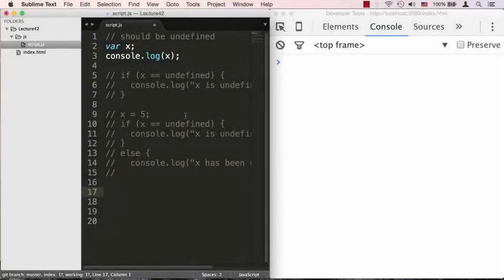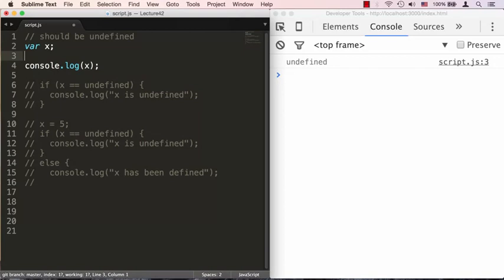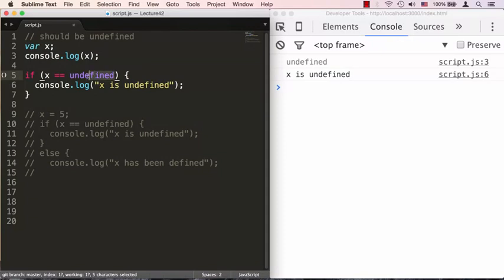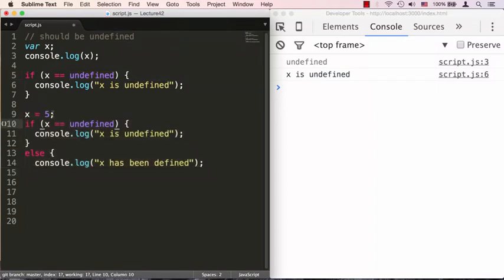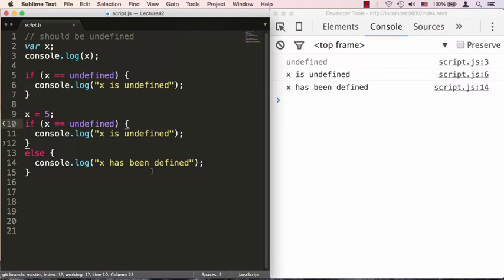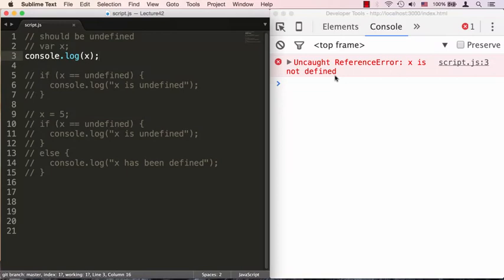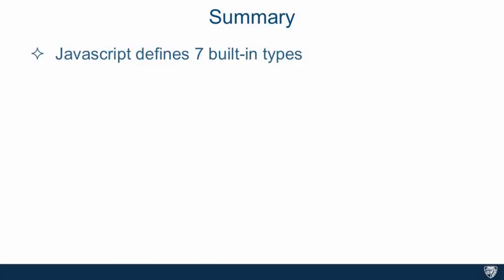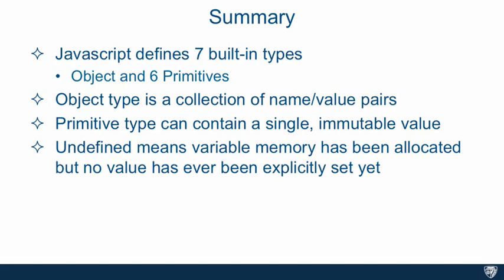Lecture 42, Part 2 Javascript Types